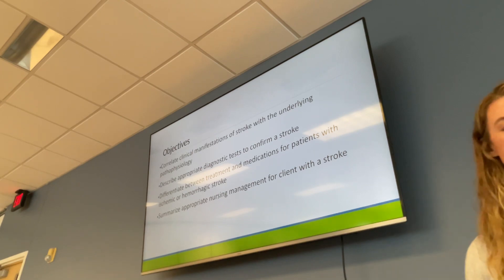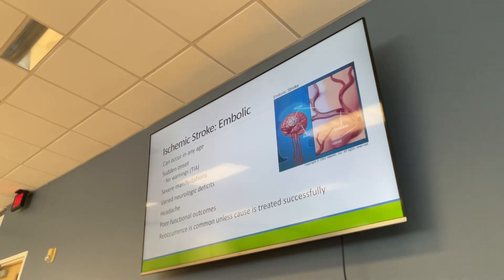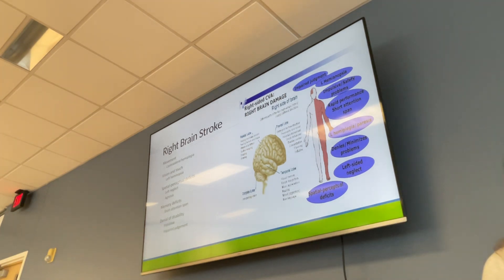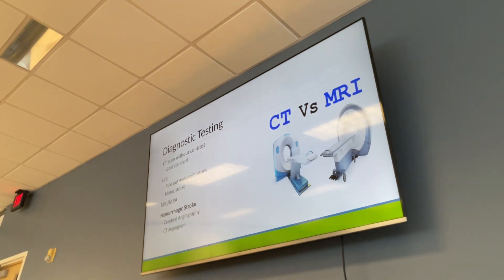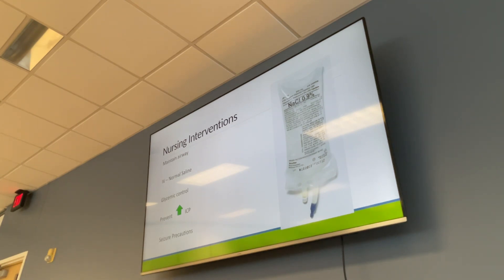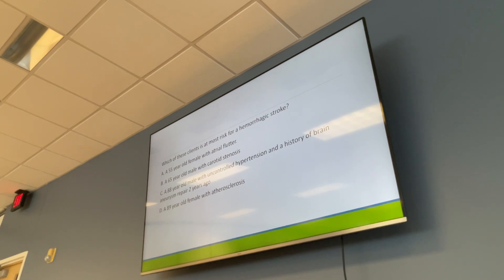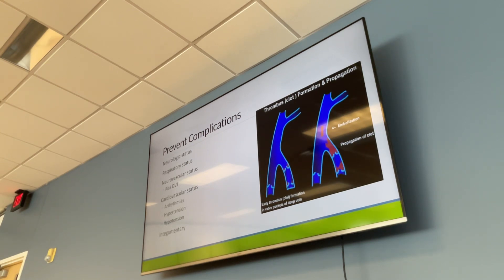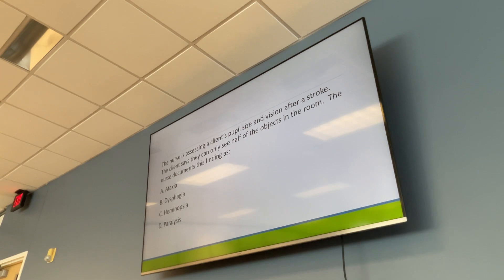Stroke 400 ACE